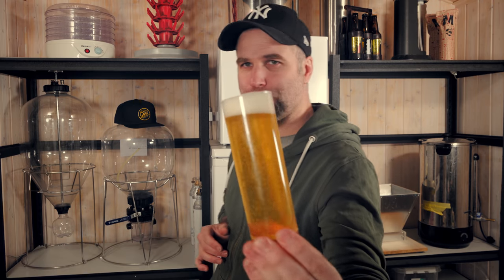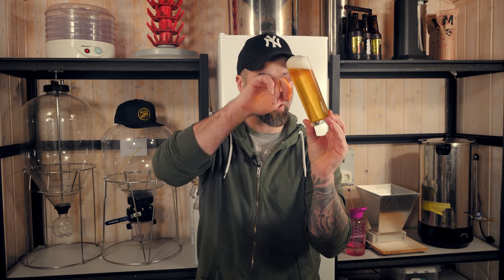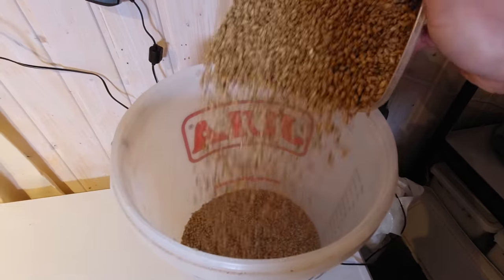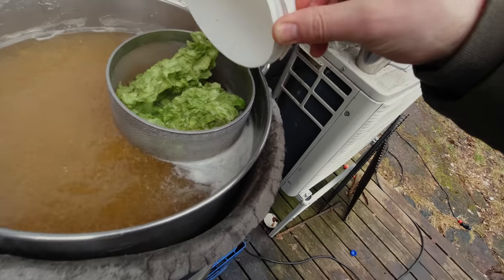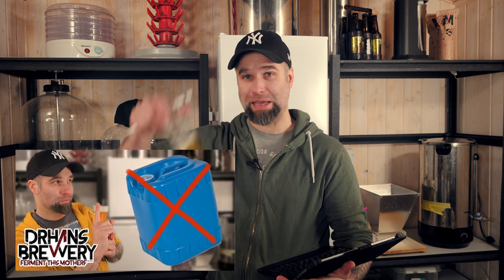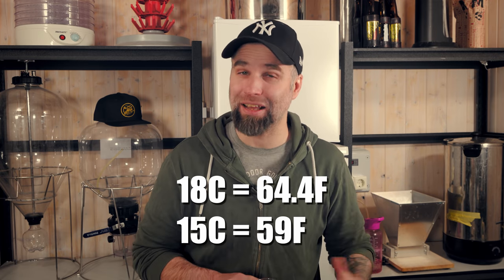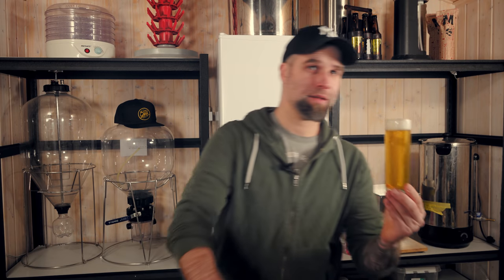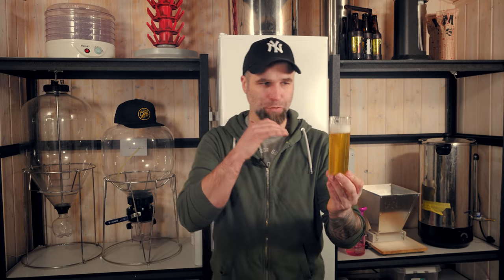Kolsch Grain to Glass & All Grain Beer Brewing Recipe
Grain to Glass video of my latest Kolsch. Tasting the Kölsch, watching some brew footage and going through the all-grain Kolsch beer recipe. Also talking about what a Kolsh is and what a Kolsh isn't.

Glass used in this video:
Stange - Kölsch glass:

VIDEO LINKS:
I traveled to Cologne/Köln to learn about Kölsch:

That means that if you click on one of the product links, I’ll receive a small commission if you decide to buy anything (to no extra cost to you of course). Thank you for your support!